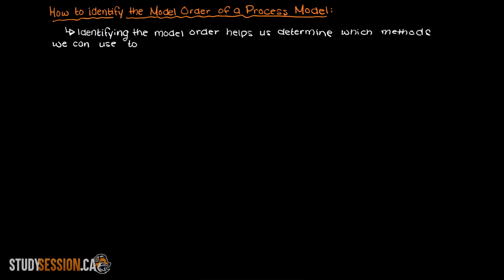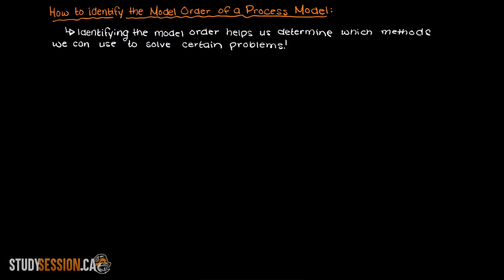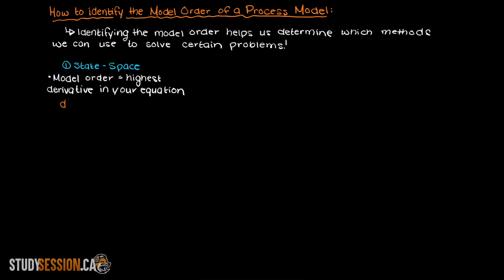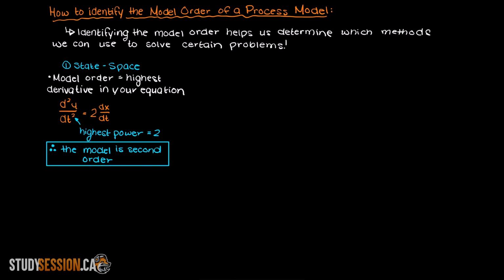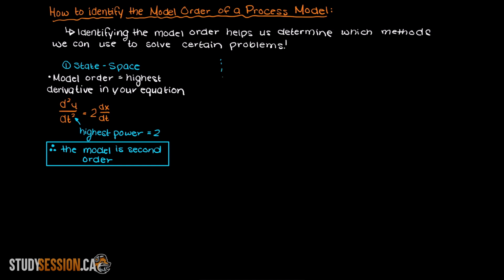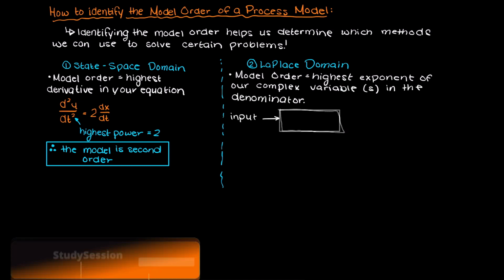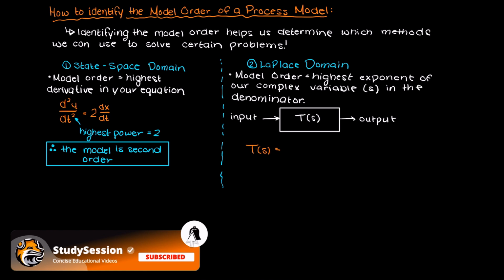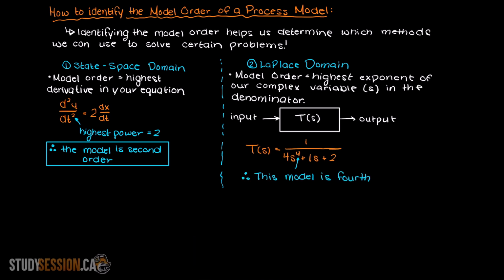Model Order of Process Models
Understanding how to identify a process models order is very important in control systems. The order of a process model will help us understand the best way to go about solving our problem. In this video I describe how a process model’s order can be found in both the state-space domain and the Laplace Domain.

This timeline is meant to help you understand how we find the model order of a process model:
0:00 Introduction.
0:07 Why do we identify the model order of a process model?
0:26 Finding the process model order in the State-Space Domain.
0:48 Finding the process model order in the State-Space Domain.
1:50 Outro

This video is part of our Control Systems course. Control Systems (also known as Process Dynamics Control) is the study of systems to minimize dynamic fluctuations in systems. In this playlist we will learn everything from the fundamentals to discussing how to develop theoretical and empirical process models!